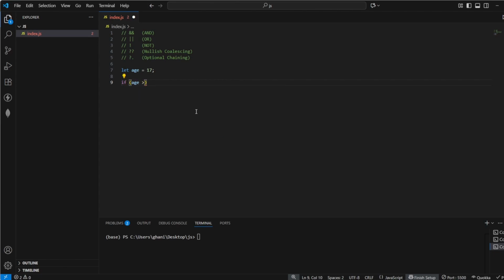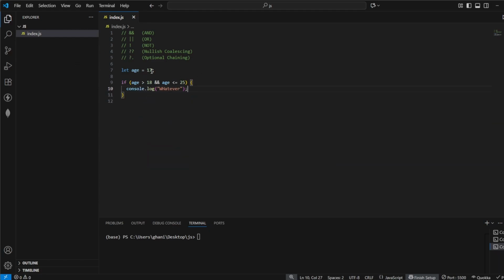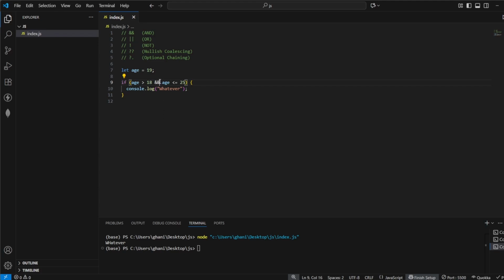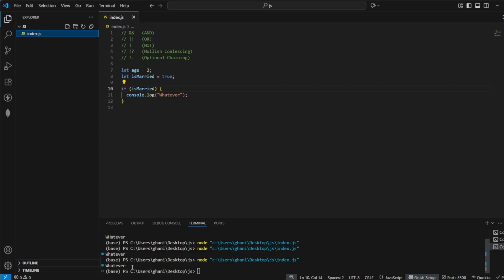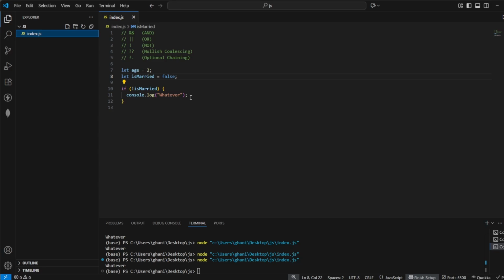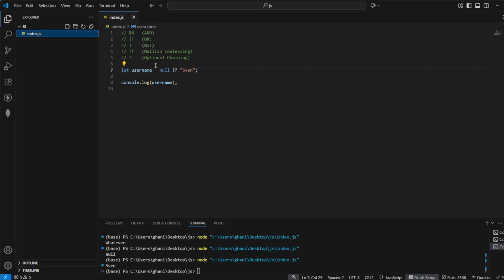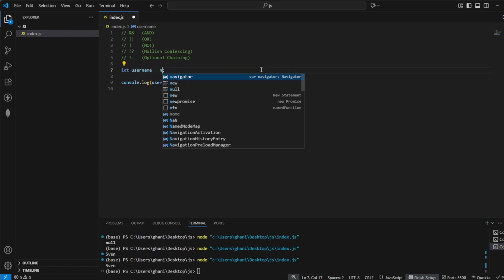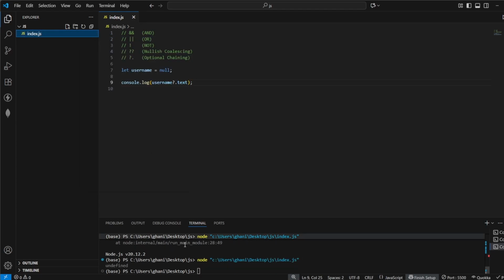Logical Operators In JavaScript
Learn how logical operators in JavaScript like &&, ||, and ! work with practical examples. This tutorial explains how to combine conditions and control program flow. Perfect for beginners who want to strengthen their understanding of JavaScript basics.